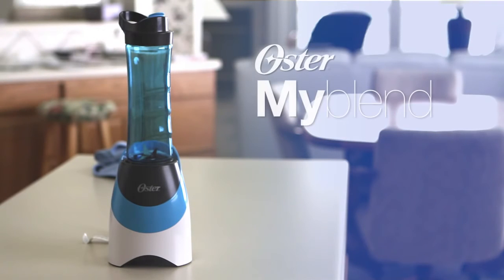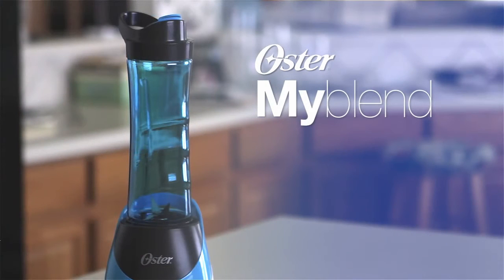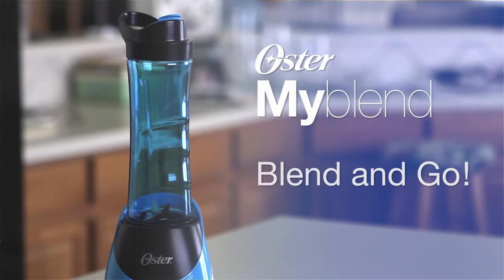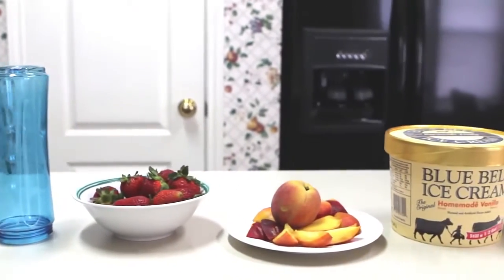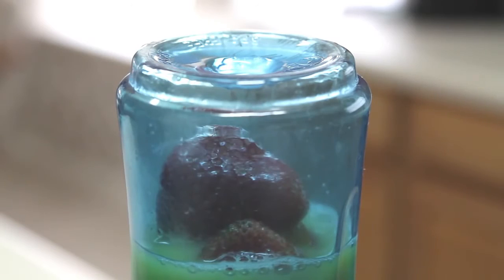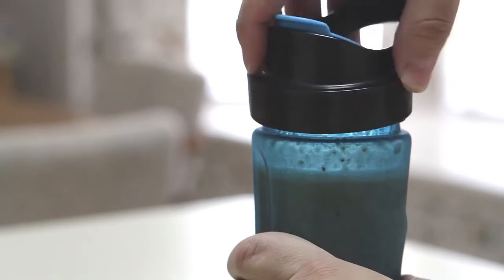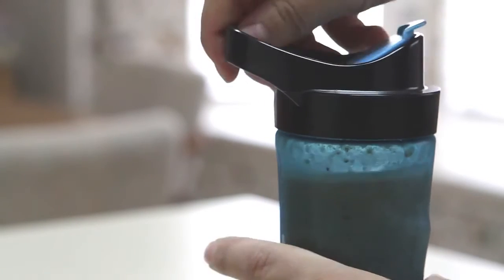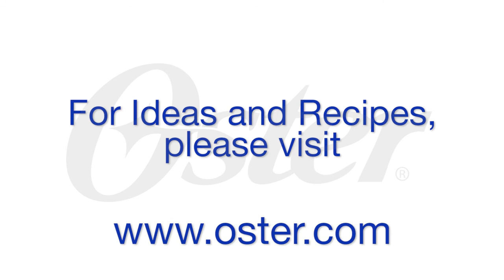Oster Myblend Demo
Whether you're off to work, the gym or just relaxing - this personal blender helps get you out of the door with blended drinks in hand. Ideal for protein shakes, smoothies or café frappes. Simply fill and blend with just a twist of the bottle. Change out the blender blade for the drinking lid and off you go!